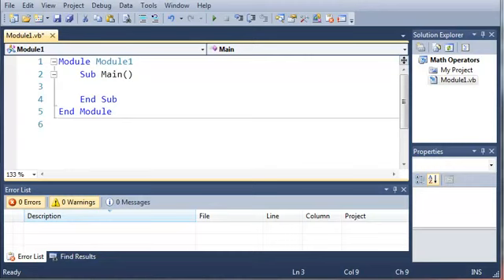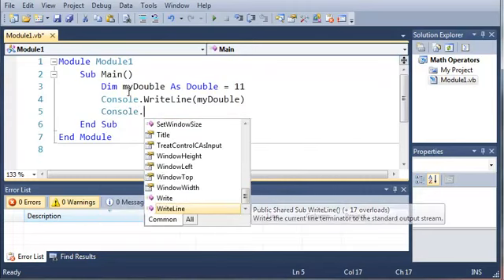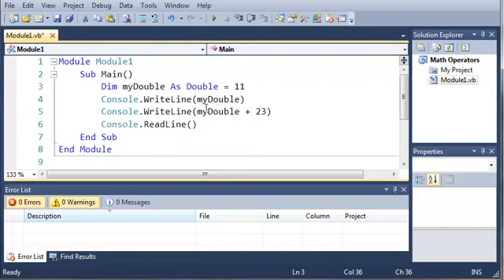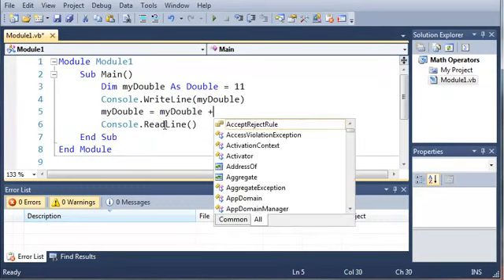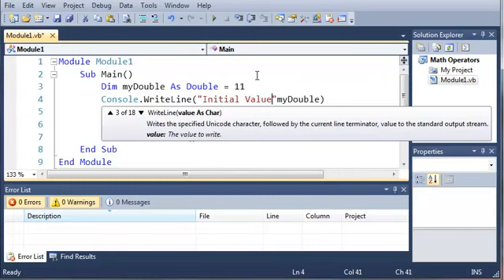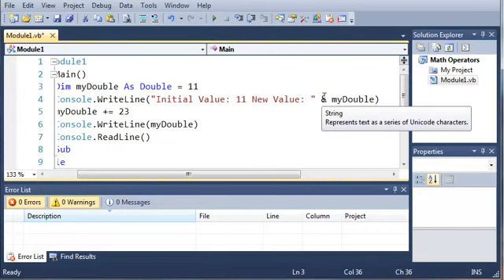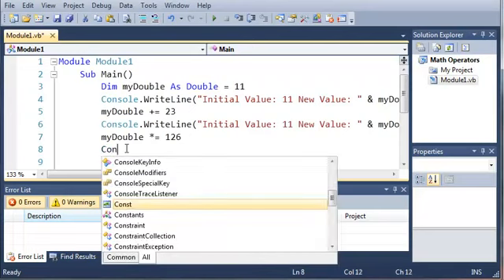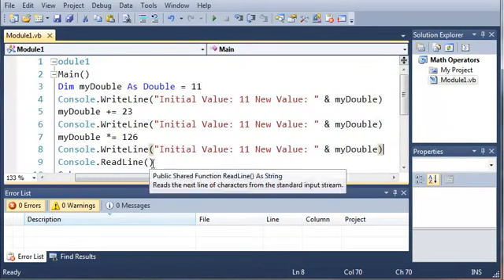Visual Basic Tutorial 10 More On Math Operators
Visual Basic Tutorial:  More On Math Operators